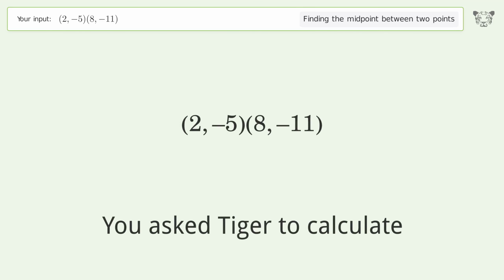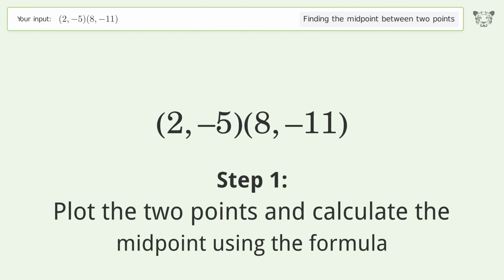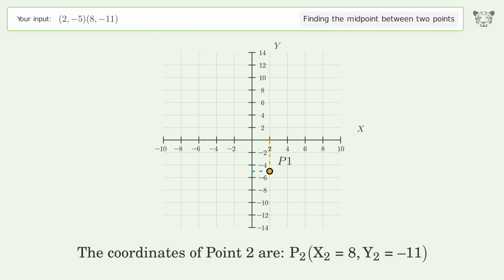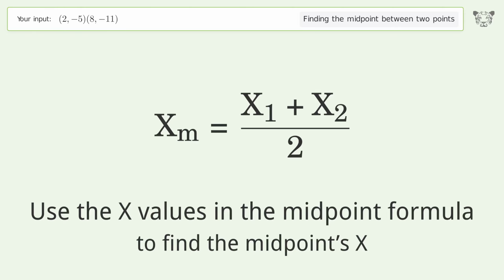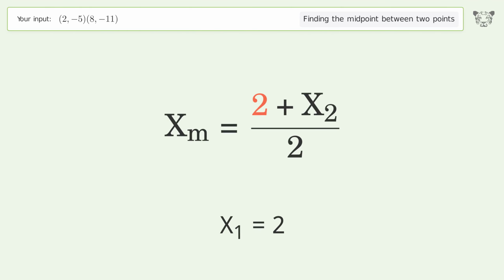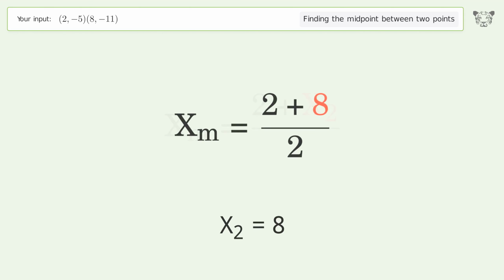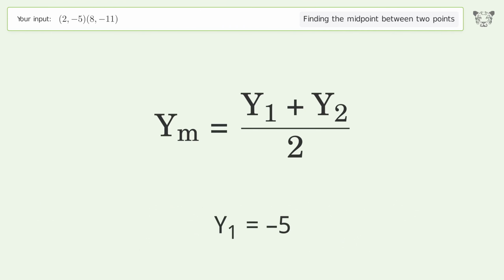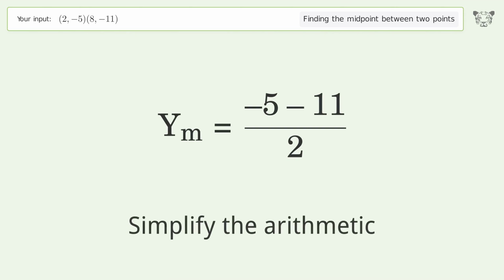Find the midpoint between two points p1 (2,-5) and p2 (8,-11): Step-by-Step Video Solution